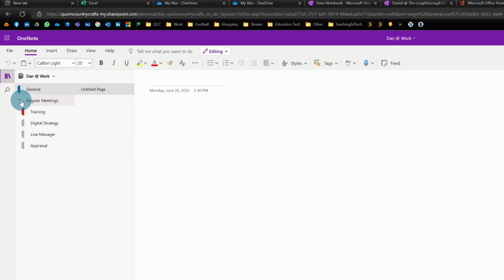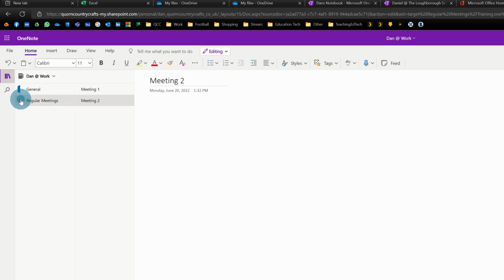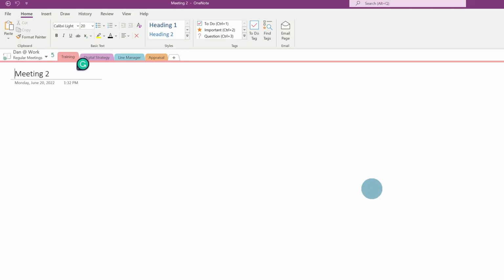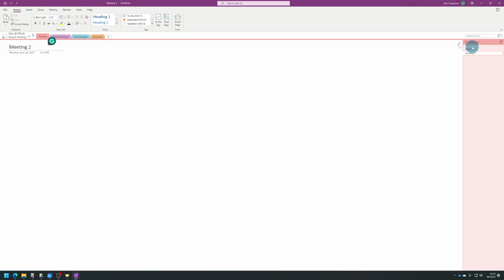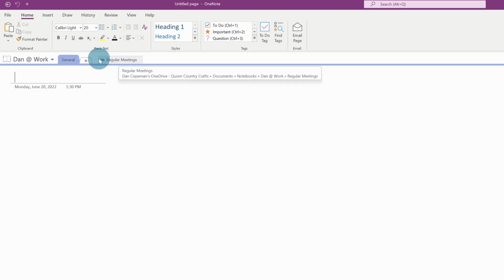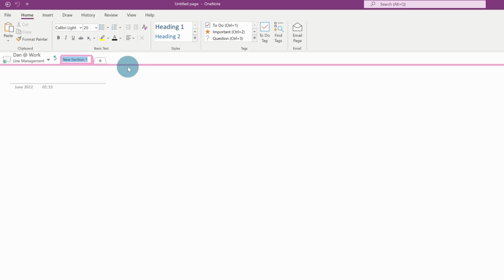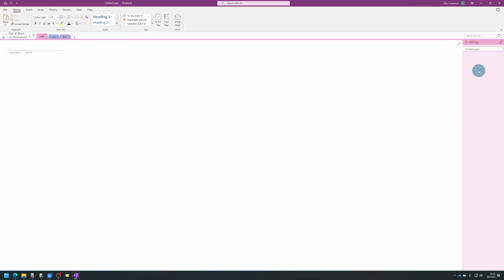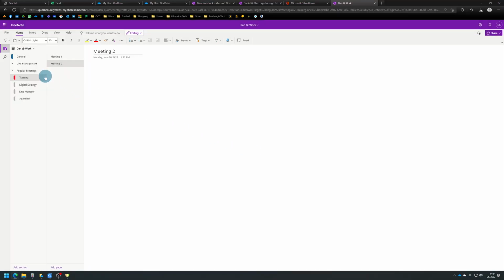Improve your OneNote organisation with section groups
00:00 - How to make a section group
00:24 - Example of why section groups can be useful